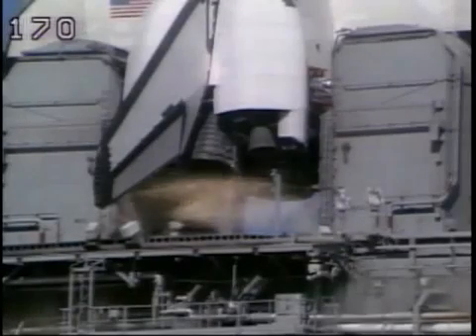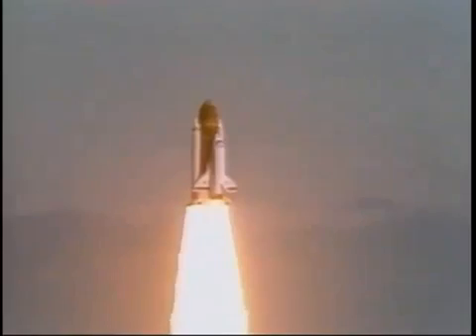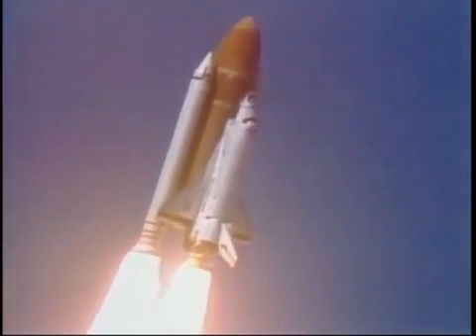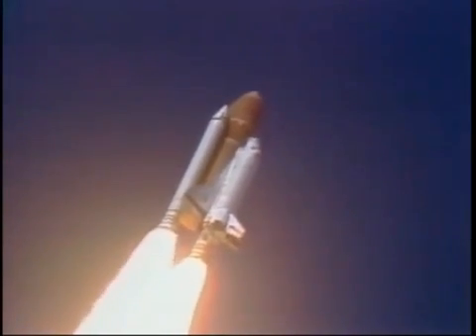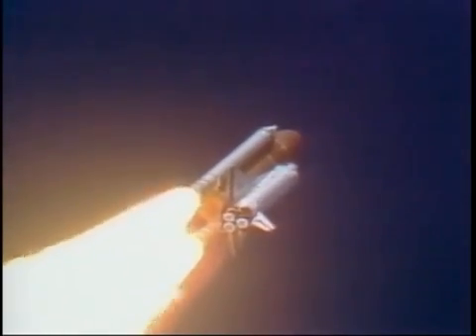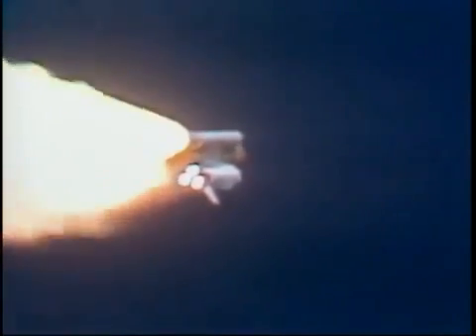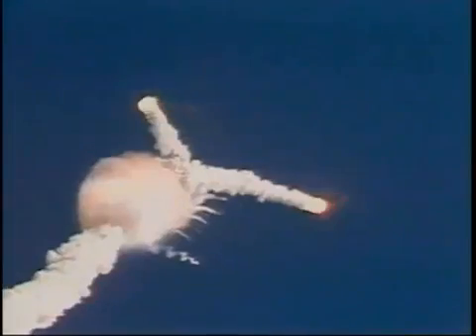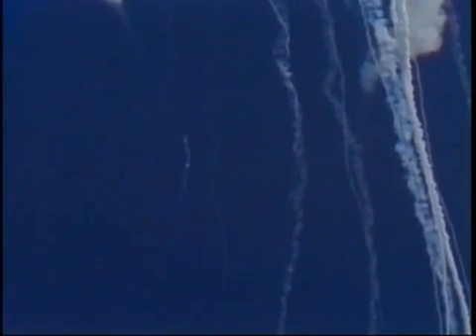Катастрофа шаттла Челленджер1986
Американские космические трагедии.